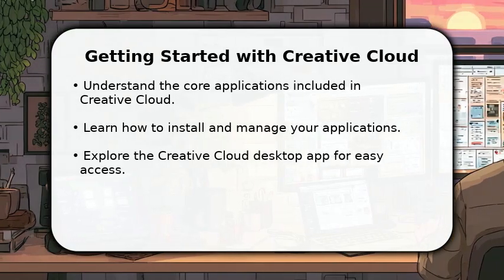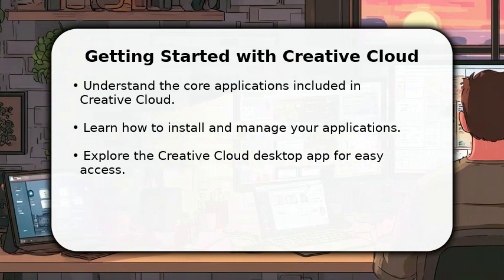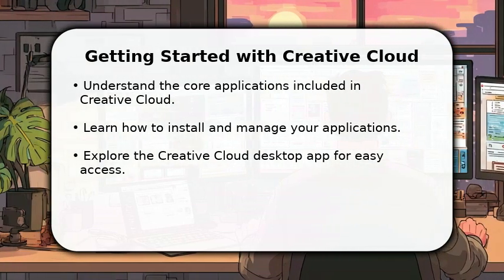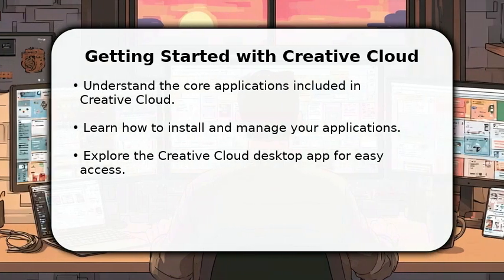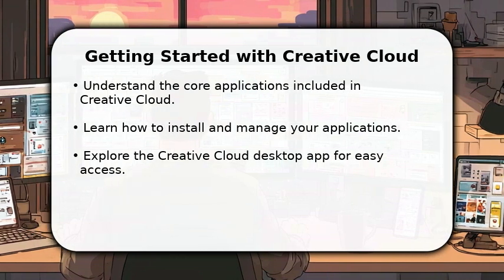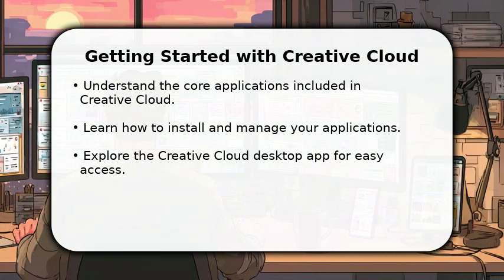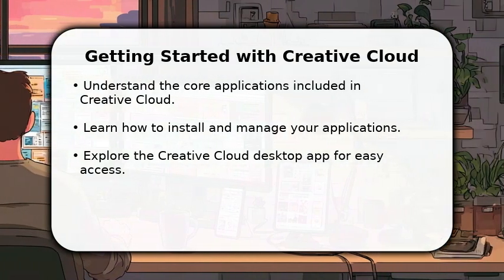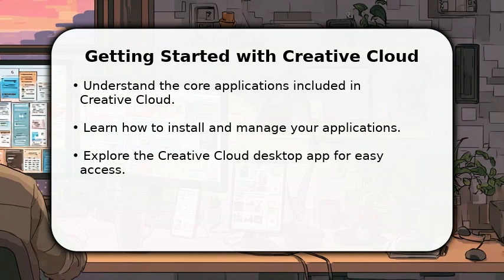How to Use Adobe Creative Cloud 2025 - Easy Guide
▸ :^) Unlock your creative potential with this easy-to-follow guide on using Adobe Creative Cloud. Whether you're a complete beginner or looking for a comprehensive refresher, this tutorial will walk you through the essential steps to navigate and utilize this powerful suite of design software. You'll learn how to access various applications like Photoshop, Illustrator, and Premiere Pro, manage your files efficiently, understand cloud storage, and seamlessly integrate different tools for your projects. We'll cover everything from getting started with Creative Cloud to practical tips for optimizing your workflow, making digital creation accessible and efficient for everyone. This comprehensive introduction will equip you with the knowledge to confidently start your journey in graphic design, photo editing, video production, and more, leveraging the industry-standard creative tools to transform your ideas into stunning realities.